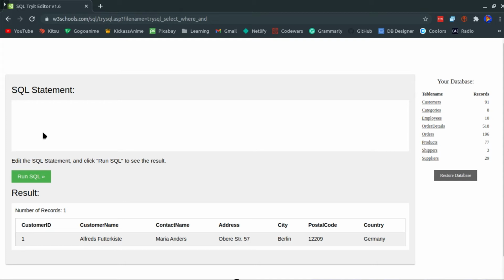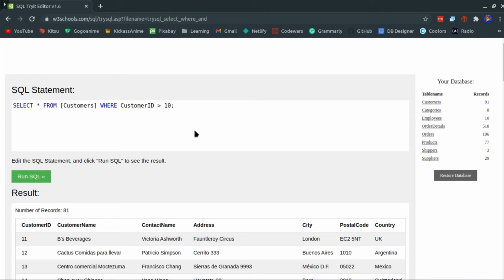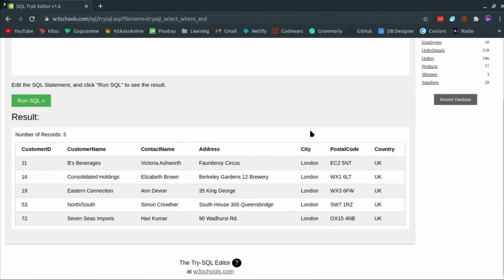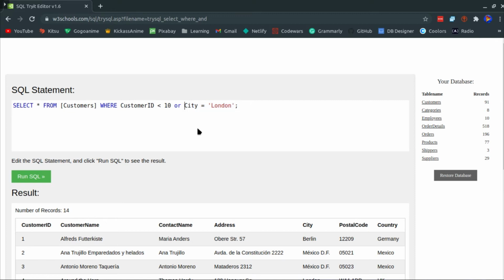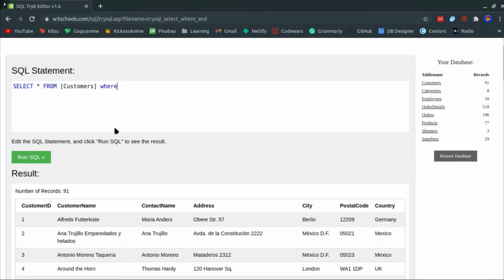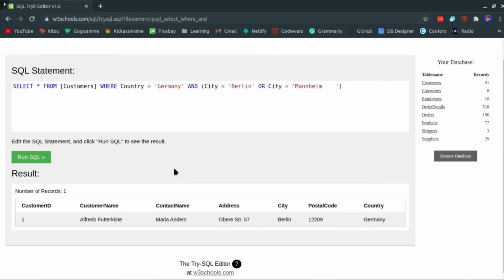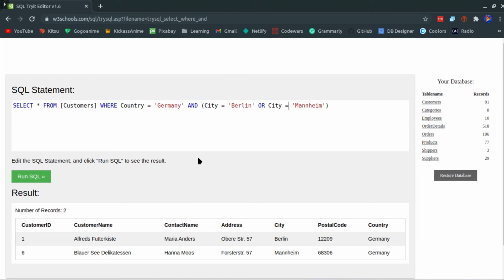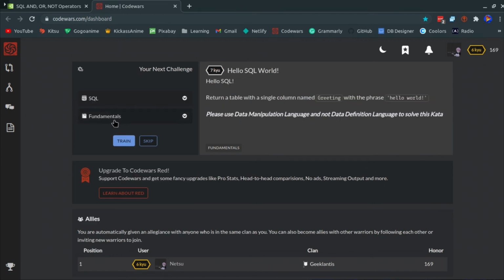AND, OR, NOT - MySQL Tutorial (Part 4)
AND, NOT and OR can be used with WHERE to filter down the results returned.